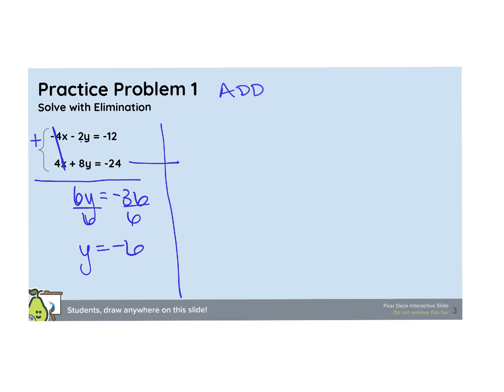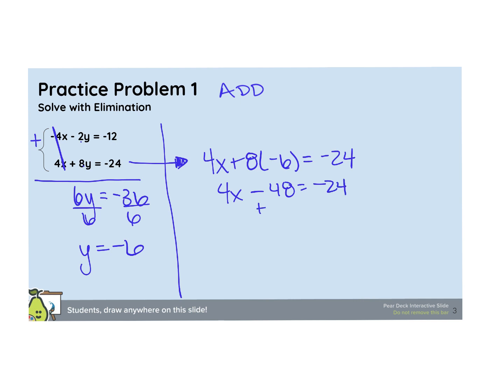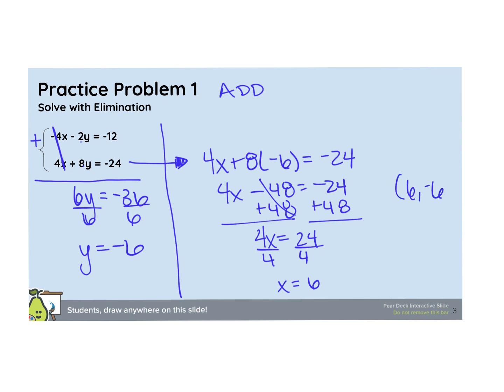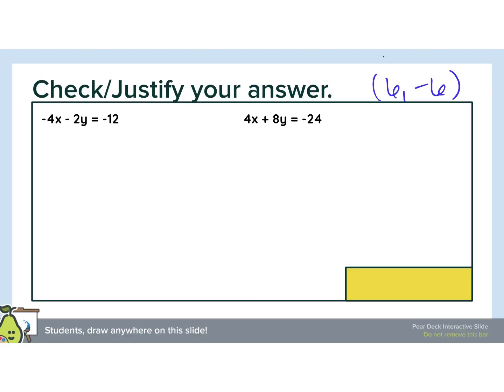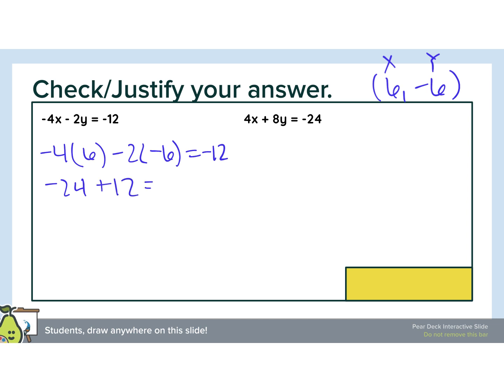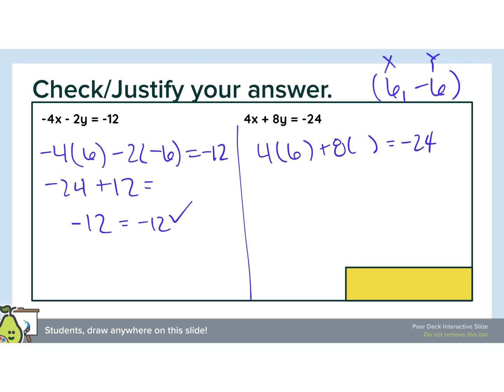U7 Elimination Pt2 pp1.mp4